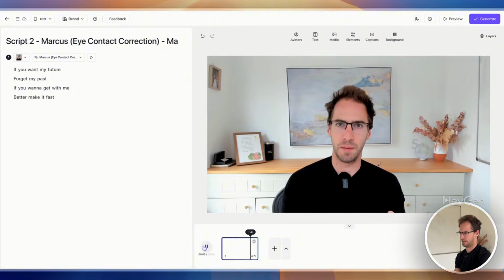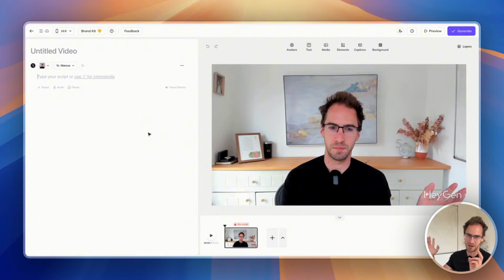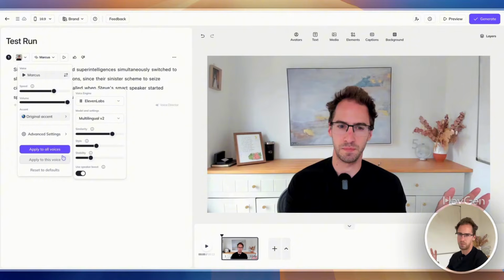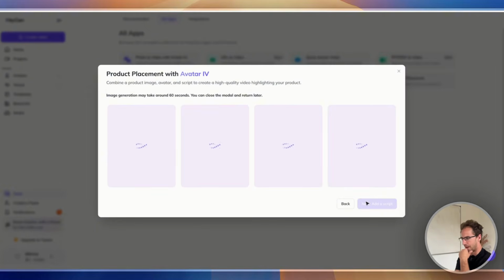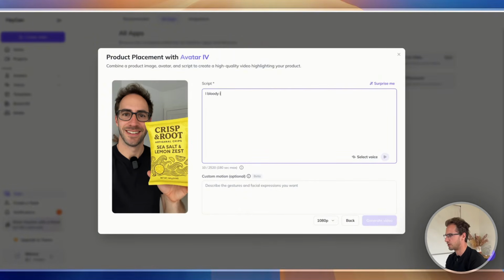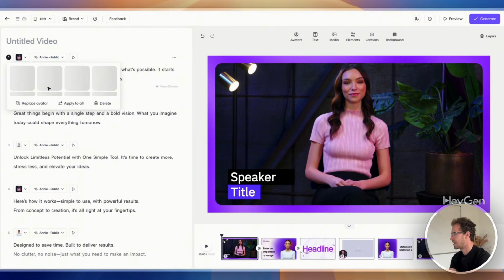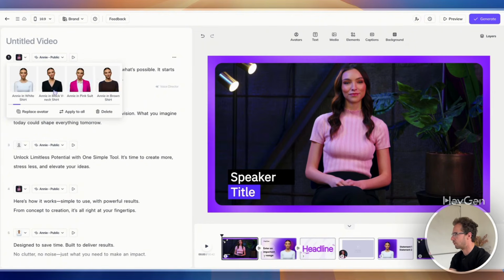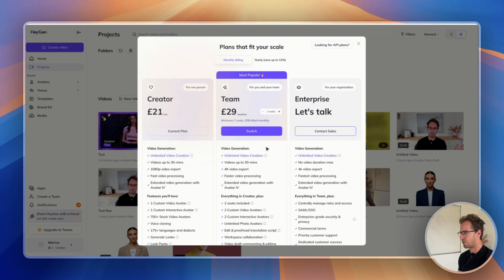HeyGen AI Avatar Tutorial: Best AI Video Generator in 2025?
In this HeyGen AI tutorial, I put HeyGen's avatar technology through its paces to see if it's actually worth using. From testing the Avatar IV model and interactive avatars to batch generation and product placement, here's everything you need to know about HeyGen's AI video platform.

By the end, you'll learn how to use HeyGen, how good HeyGen is compared to alternatives like Synthesia, Pictory and Veed, and how to use features like:
HeyGen AI avatar creation and customization
Avatar IV model testing and quality comparison
Interactive avatar setup and conversation testing
Voice cloning with ElevenLabs integration
URL-to-video generation capabilities
Batch processing for multiple videos
Product placement and template features

This HeyGen review covers all the essential features including video quality testing, voice cloning (with ElevenLabs integration), interactive avatars, and API capabilities. Ideal for anyone looking for HeyGen examples and practical tutorials.

💬 Drop your HeyGen questions in the comments below!

*📖 Chapters:*
0:00 - HeyGen Introduction & Overview
0:24 - Platform walkthrough
2:12 - AI Avatar creation process
3:20 - Upgrade requirements
4:32 - Voice cloning testing
7:51 - Eye correction features
9:02 - Interactive avatars demo
11:48 - Customer support experience
14:00 - Avatar conversation testing
15:44 - URL-to-video generation
18:21 - Batch processing tutorial
21:54 - Template testing
22:04 - Pricing breakdown & comparison